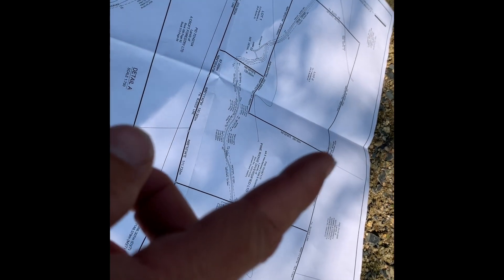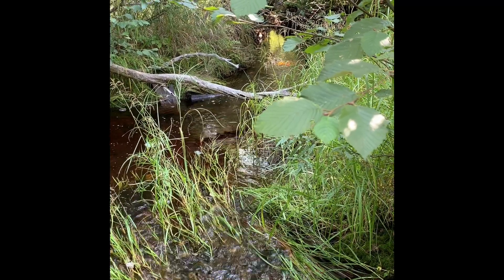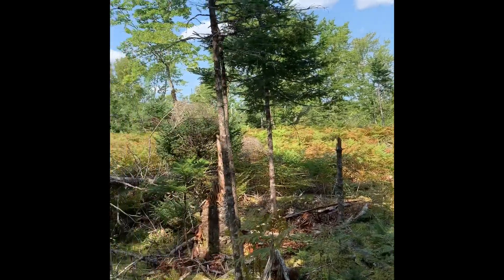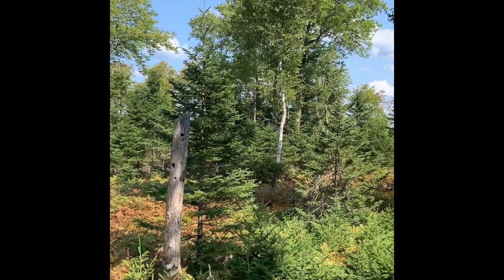Pleasant River Preserve Lot 3 Walking Tour. 25 acres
Pleasant River Preserve.  Lot 3 walking tour.  25 acre woodlot.  Off grid.  Zoned Recreation.  PID 70279872.  $49,900 plus HST.

PineRidge Properties exists to help preserve Nova Scotia’s nature and put it in the hands of nature-loving off-griders who want to enjoy, savour and protect nature. The PineRidge team finds land previously used for wood harvesting and then goes to work. Land surveys, wood cruise reports, wetland studies where applicable, forest management plans, subdivision plans and photo/video journals of the properties. This is a family adventure - loving their time in nature, time working together - and a joint commitment to make a difference!

Do you know of a property for sale that we should investigate? Let us know!